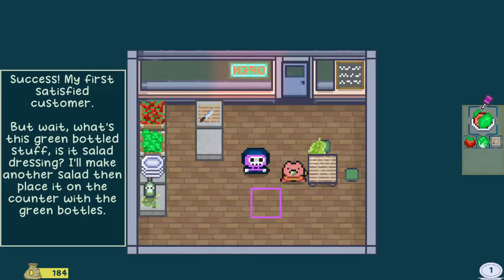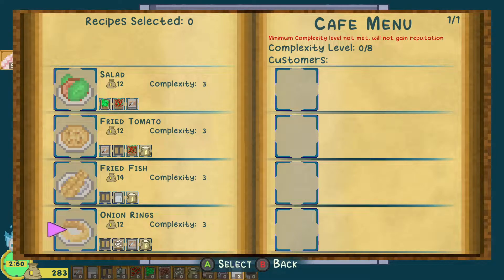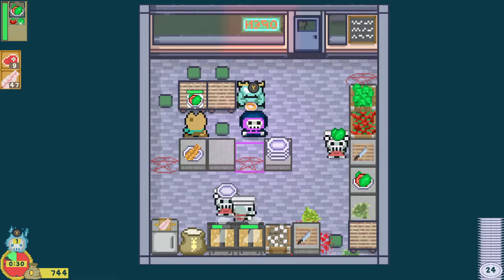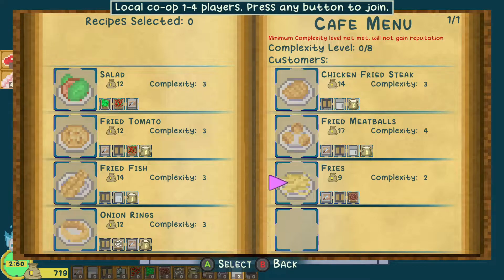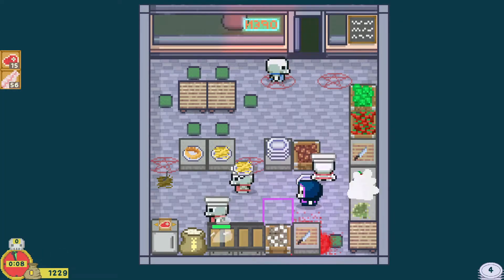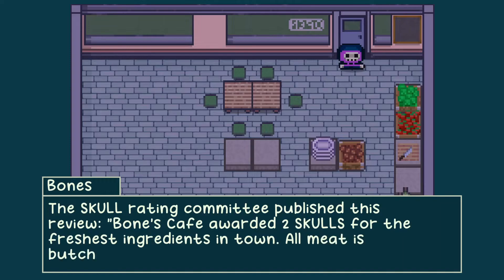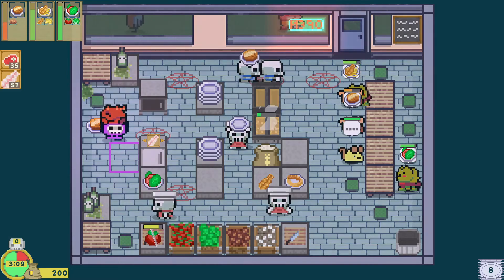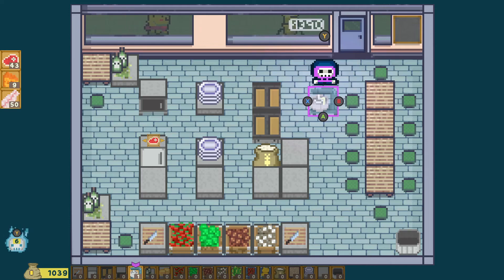Perishable Goods - Bone's Cafe - Episode 2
We're back to gain another skull rating for the Bone's Cafe! We must harvest more of the special ingredient to keep our business thriving for all our more fortunate customers...